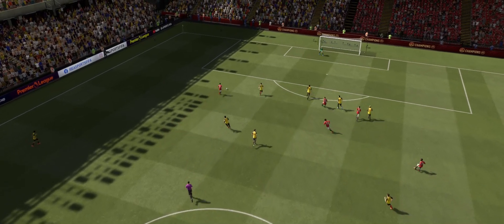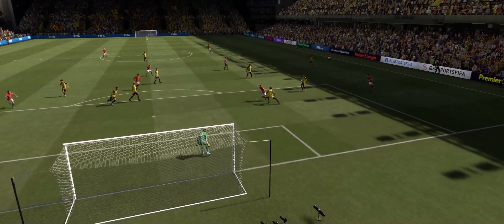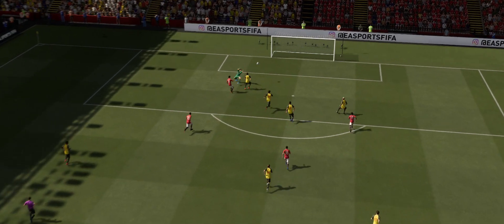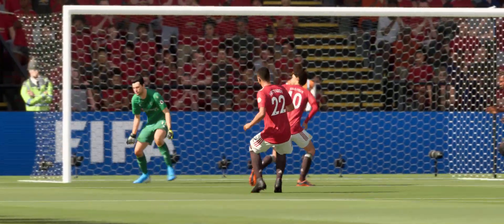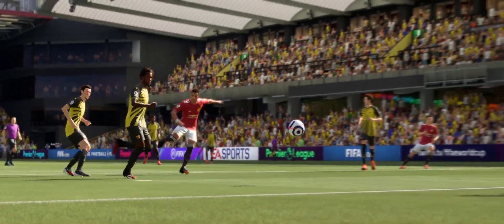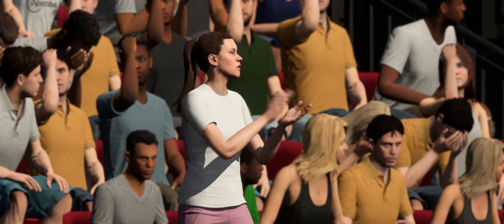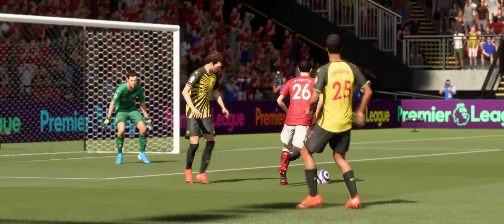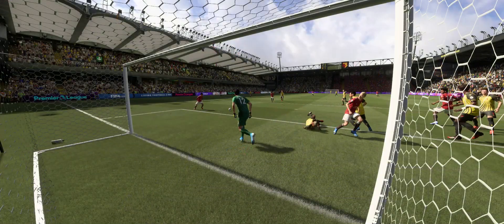FIFA 21 - Goals of the Day | 2023-01-21